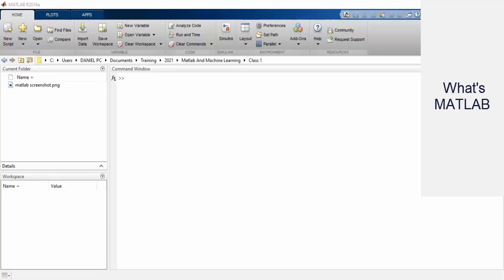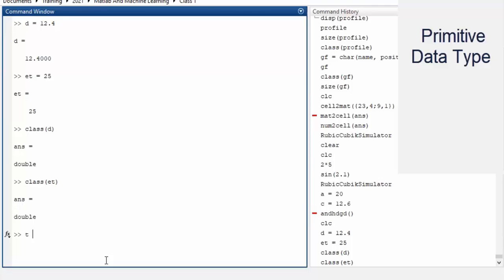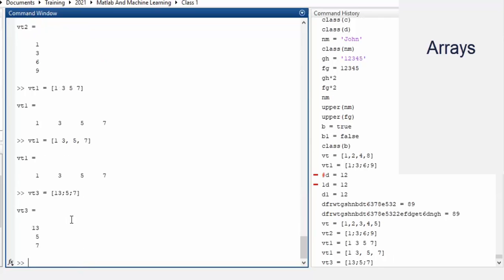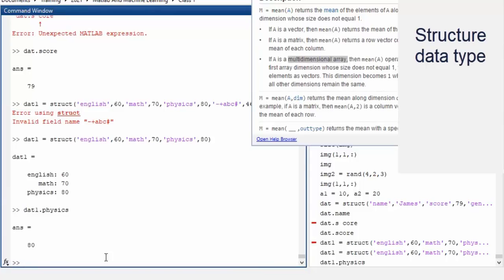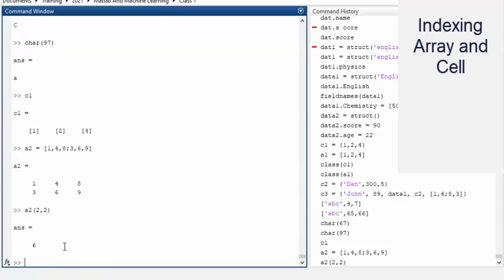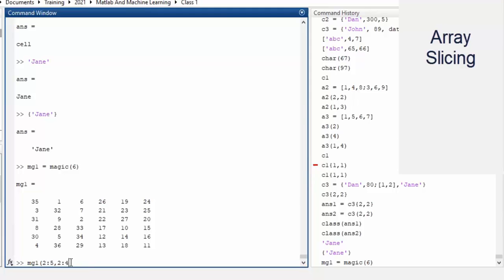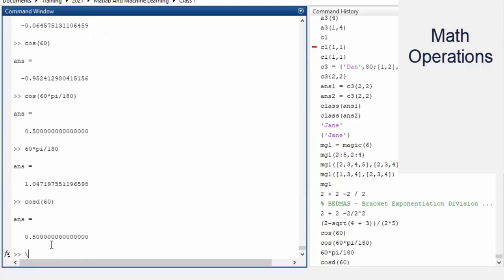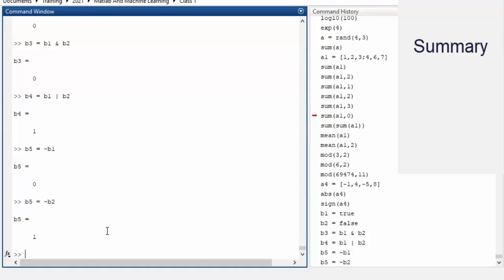Beginner Intro To MATLAB | Technical Programing With MATLAB For Beginners | Part 1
This is Part 1 of a free course on Technical Programing with MATLAB. This is a practical tutorial. In this video we introduce MATLAB programing environment, MATLAB data types and common mathematics operations.

This course is designed for complete beginners who wants to have a solid knowledge of programing and machine learning with MATLAB.

0:00 What's MATLAB
07:32 Primitive Data Types
15:00 Arrays
24:05 Structure Data Type
33:02 Cell Data Type
37:39 Indexing Array And Cell
45:35 Array Slicing
49:23 Math Operations
01:06:58 Summary